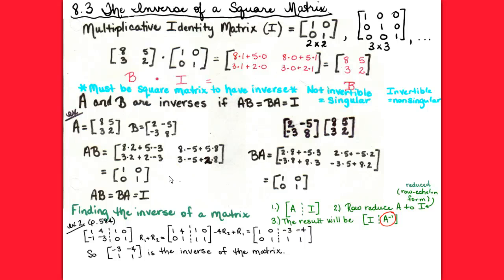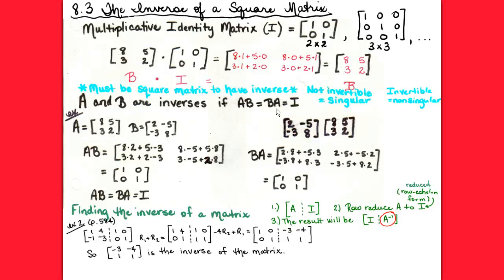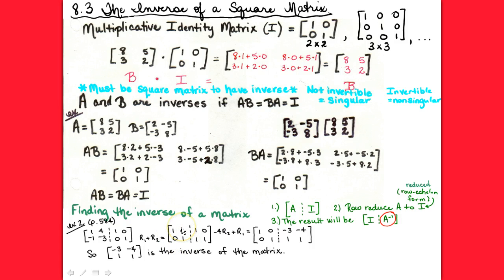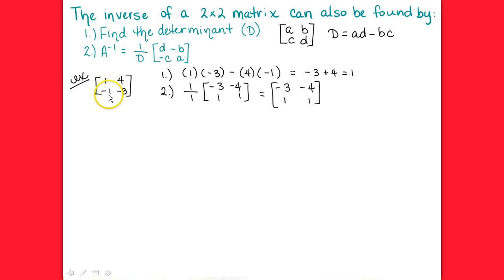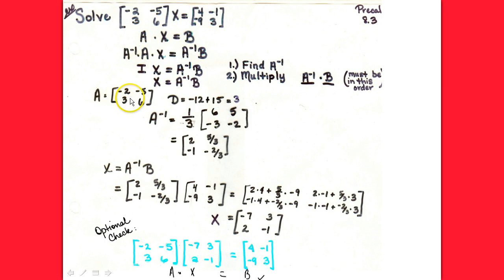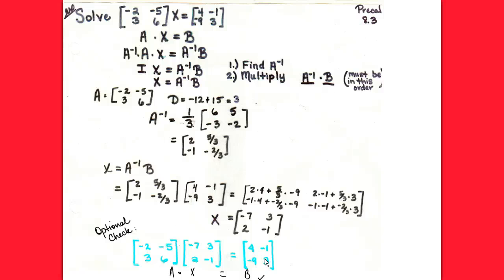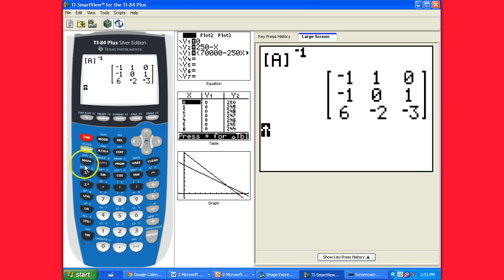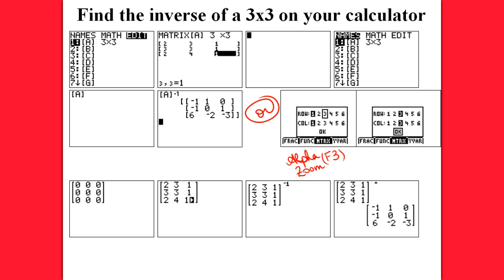Precal 8.3 Inverse of a Square Matrix